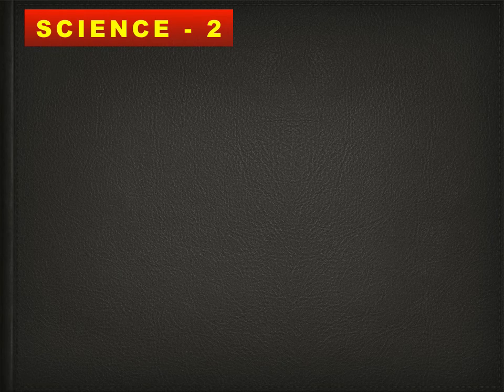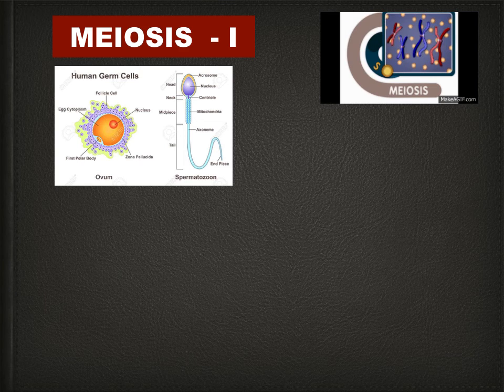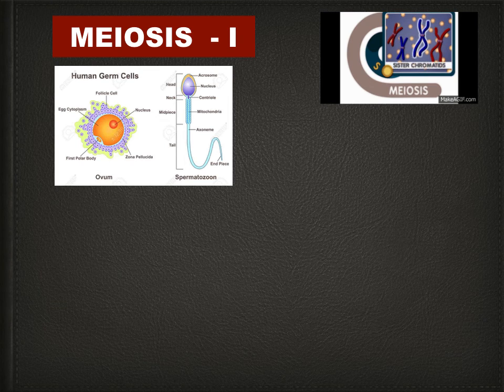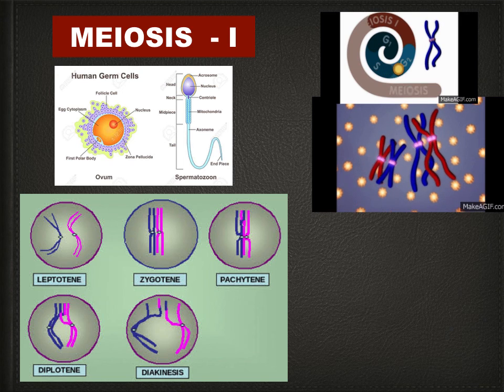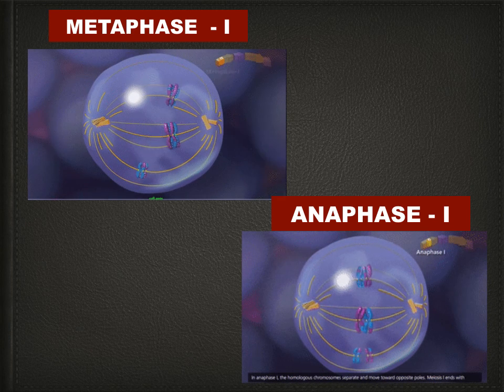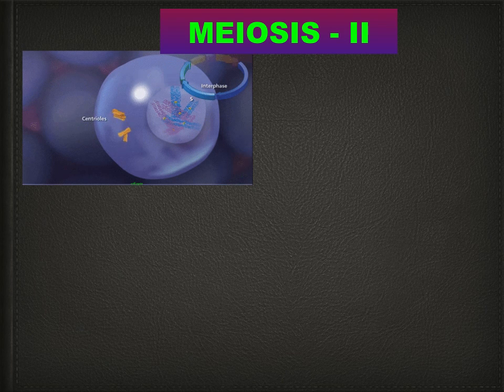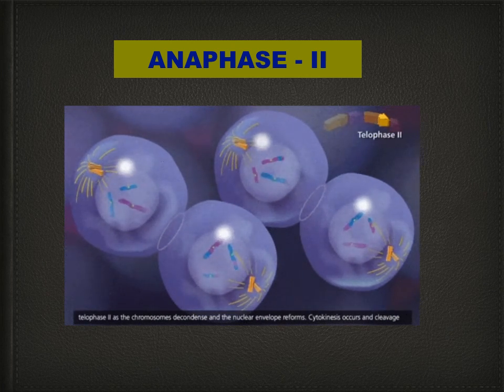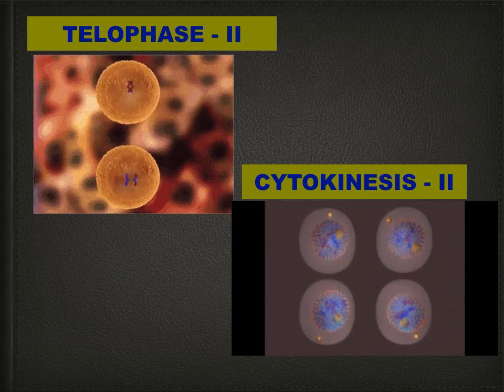Std: X: Science-2 : Chp 2: Life process in living organism: Part 3.